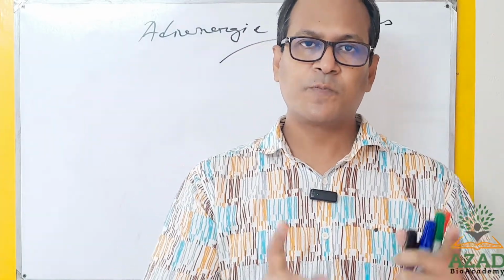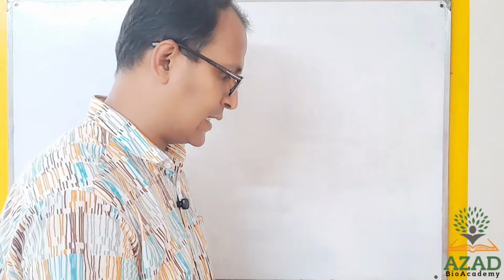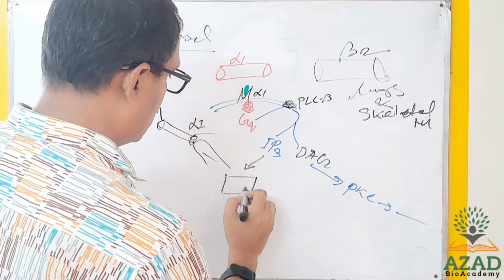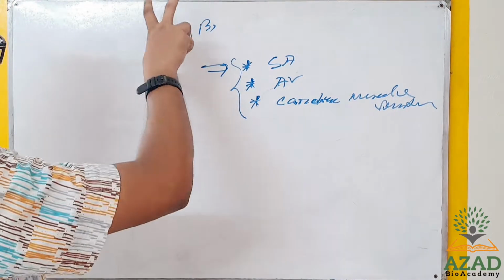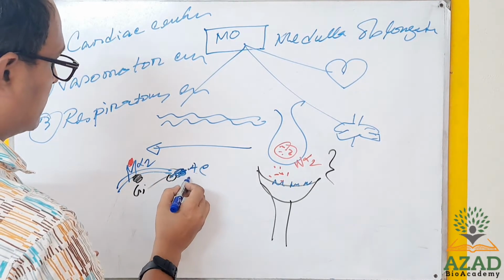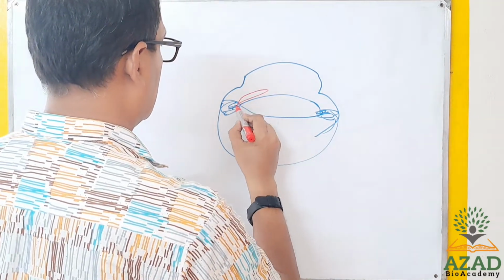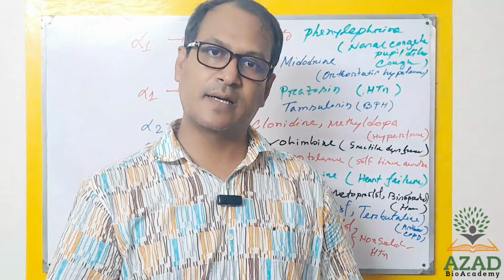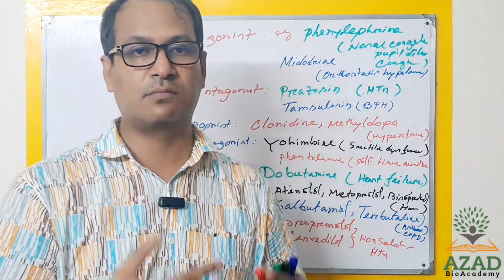ADRENERGIC RECEPTORS & ASSOCIATED DRUGS (Details with analogy)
ADRENERGIC RECEPTORS & ASSOCIATED DRUGS